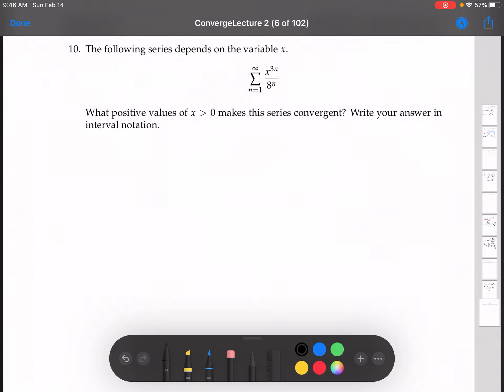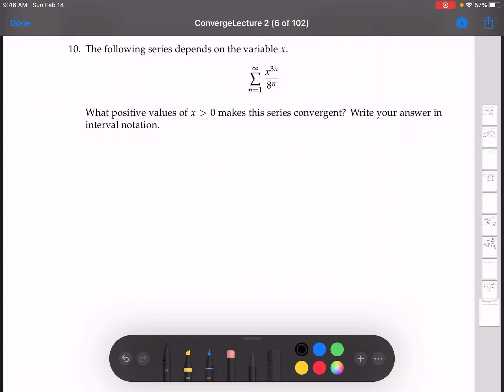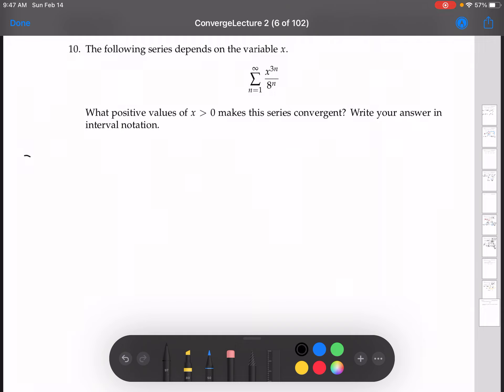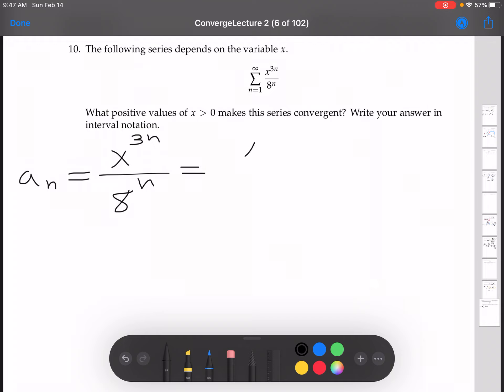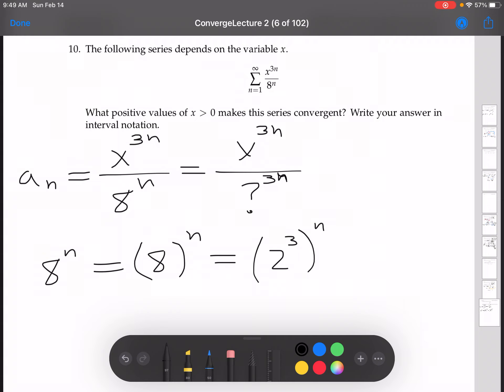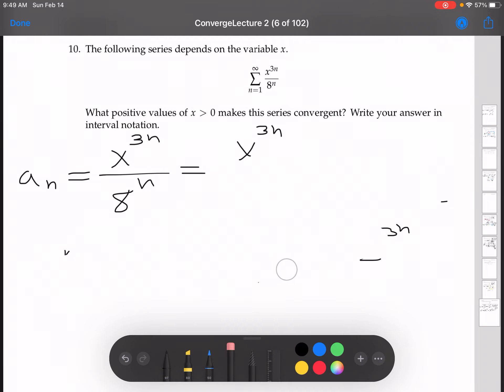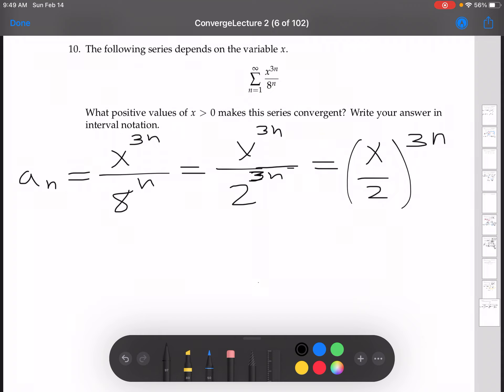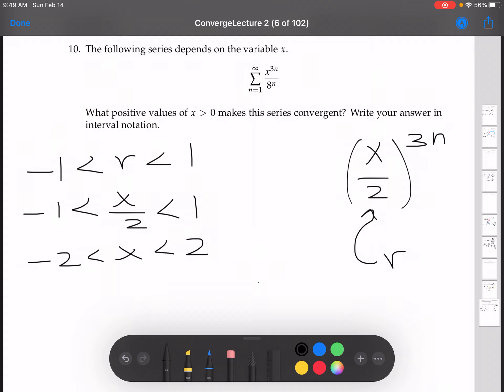Convergence Example 10